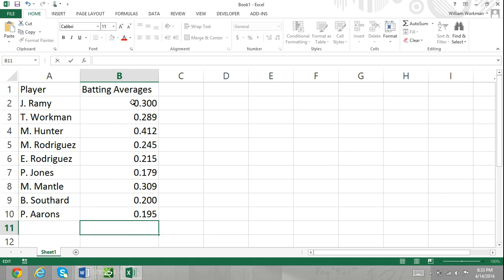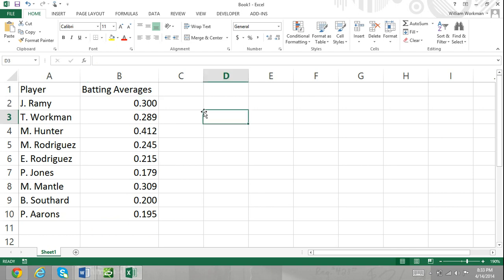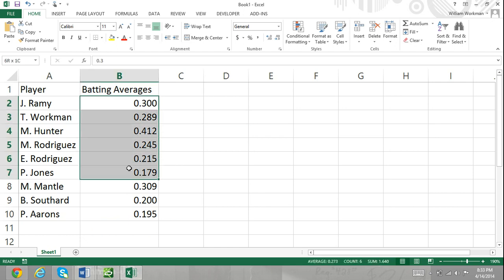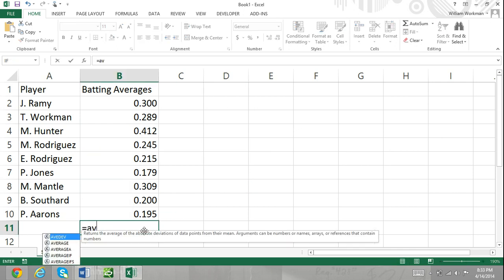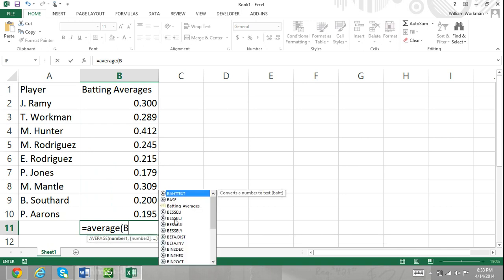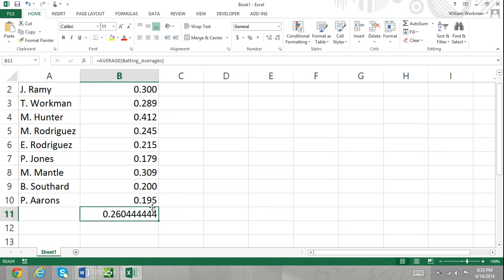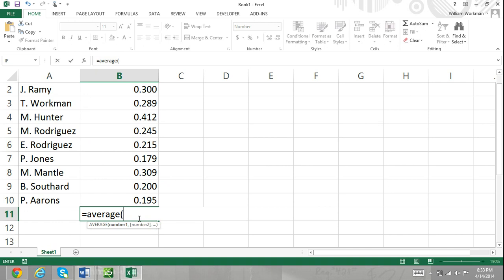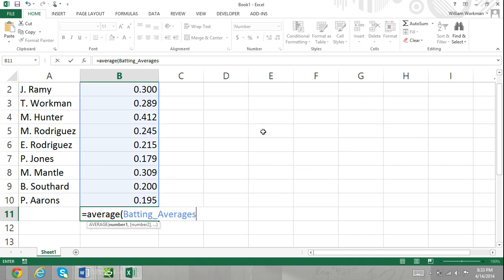Excel For Noobs Part 57: How to Use Cell Range Names with Functions Excel 2016 2013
In this tutorial I show you how to use cell range names in functions. I show you how to refer to a cell range name for a function instead of a cell range by cell address.